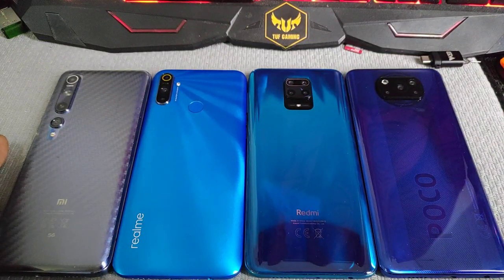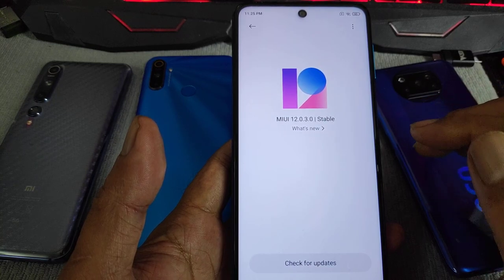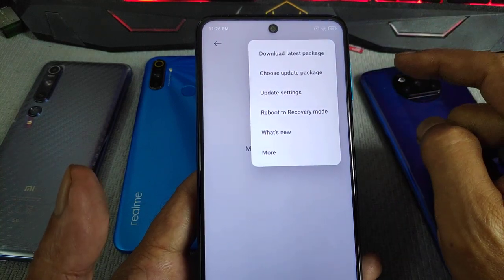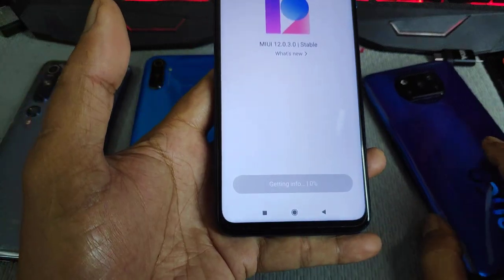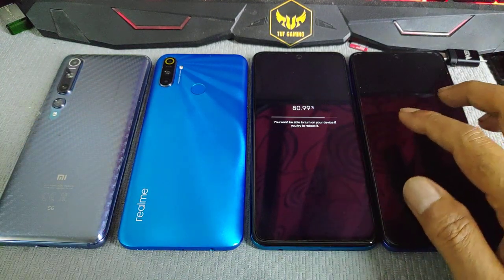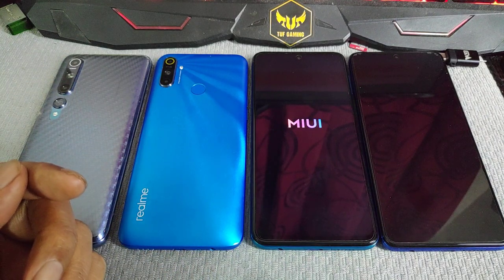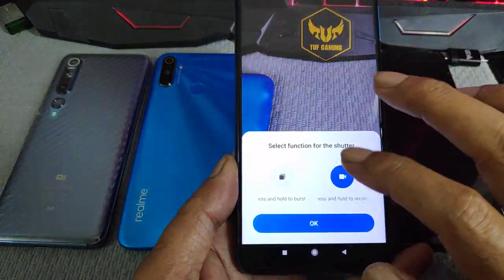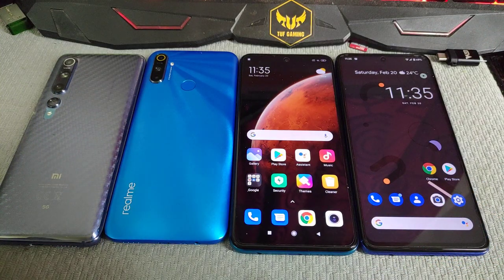Updating Redmi Note 9S miui 12.0.3.0.android 10 to miui 12 android 11